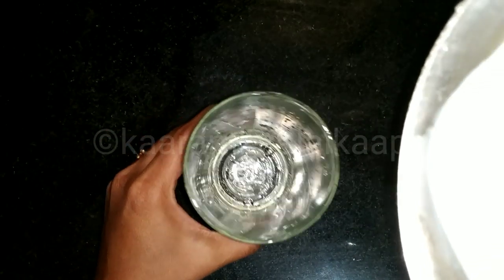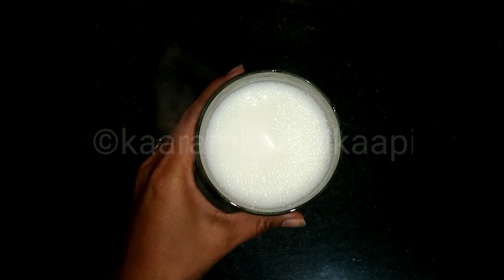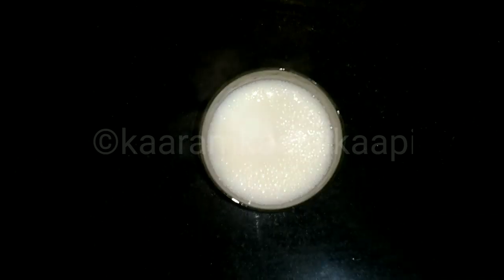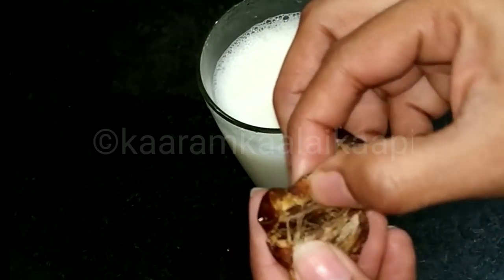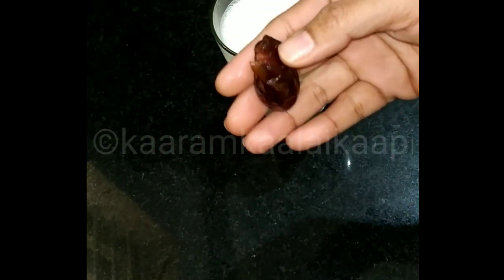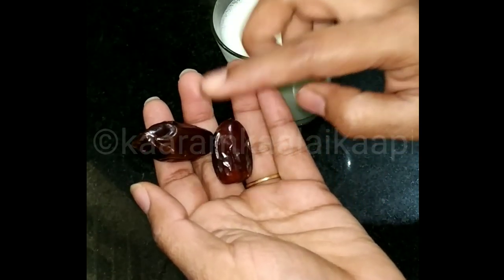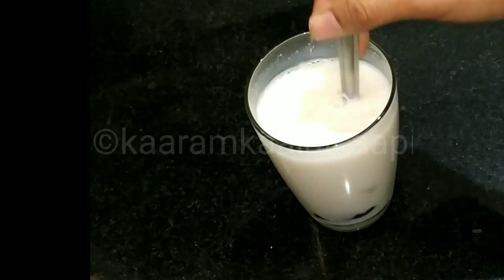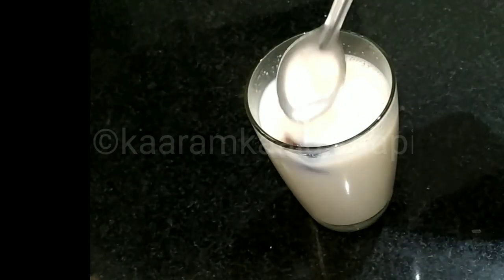வெறும் 1/2 ஸ்பூன் போதும் 10 நாட்களில் 4 கிலோ எடை கூடும் அதிசயம் | Gain Weight Fast | Miracle drink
Healthy Breakfast To Dinner ideas for 10+Months | ஒரு வயது குழந்தைக்கான சத்தான உணவு பட்டியல்:

Accessories Used:
GoPro HERO8 Black

Samsung EVO Grade 3 Class 10 64GB Memory card

Nikon D7500 Camera VR Nikkor 18-105mm VR Lens Kit

Dell G3 3579 Core i7 Laptop (16GB/1TB+256GB SSD)

Digitek Professional Tripod Cum Monopod with ballhead

Gorillapod Tripod 360° BallHead for All DSLR

Come let's check how to make 'the best Weight Gaining drink"! This is suitable for all kids, women/men. This gives you an effective weight gain without any side effects. And this will give you an amazing result in just 10days or lesser!! Experience shared on the video, just give a glance, try it on yourself and comment me your result.. Kindly share it as much as possible..